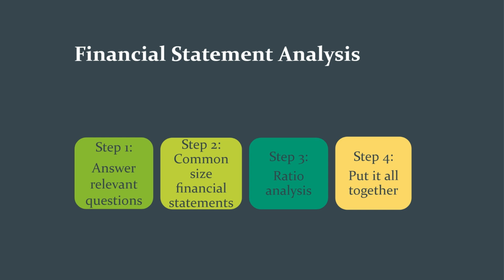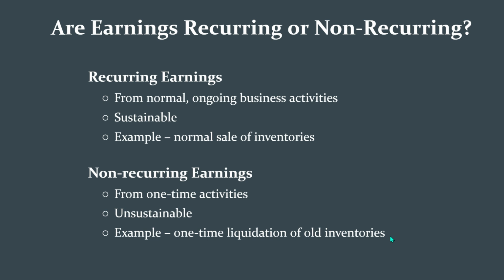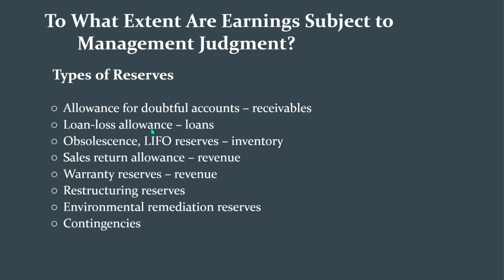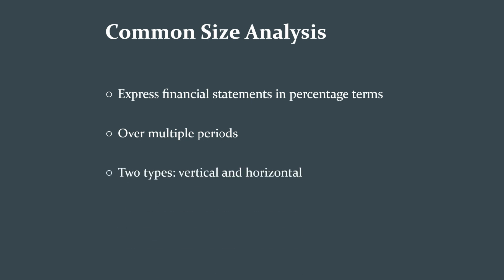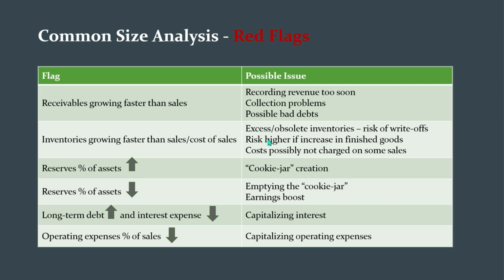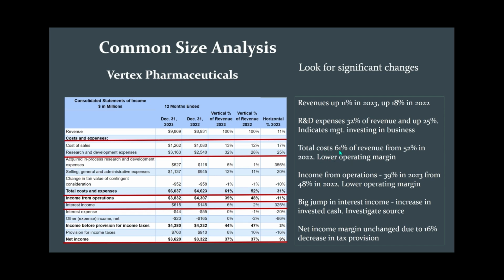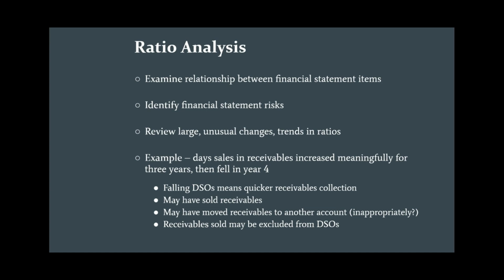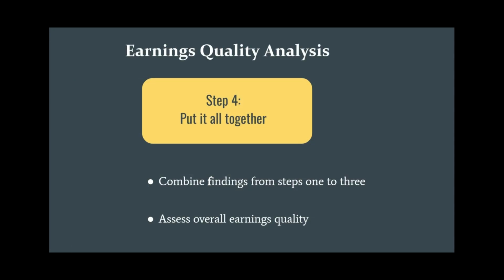What's the SECRET to HIGH Earnings Quality Analysis?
Unlock the secret to high earnings quality analysis and take your investment and business decision making game to the next level! In this video, we'll dive into the key factors that separate high-quality earnings from the rest, and provide you with a step-by-step guide on how to analyze earnings like a pro.

From understanding revenue streams to identifying red flags, we'll cover it all. Whether you're a seasoned investor or business person or just starting out, this video is a must-watch for anyone looking to make informed investment and business decisions and maximize their returns.

So, what are you waiting for? Dive in and discover the secret to high earnings quality analysis!